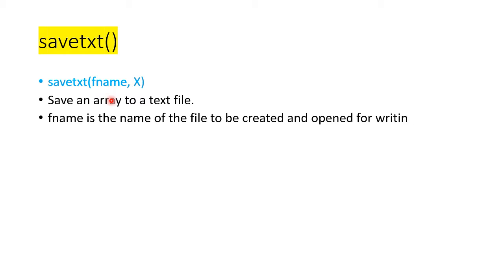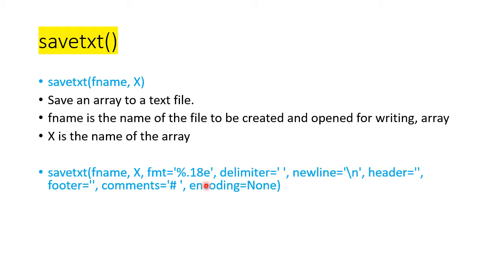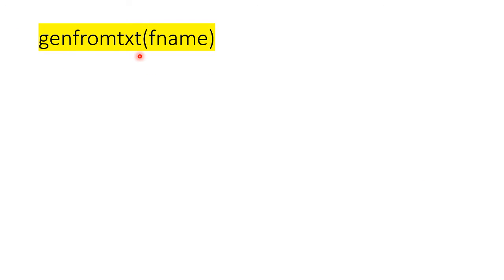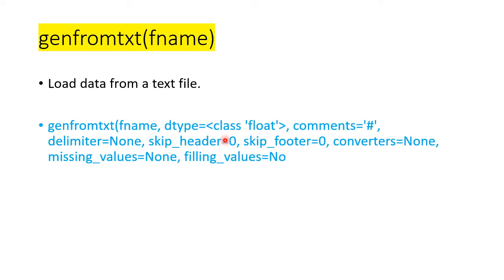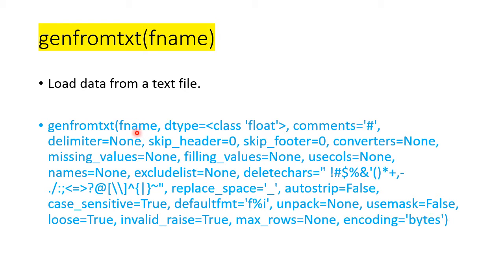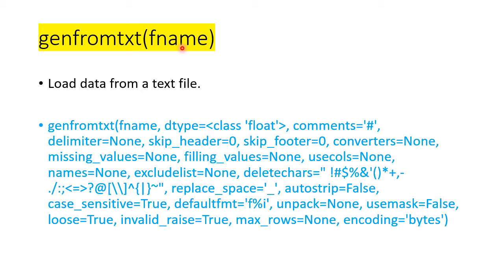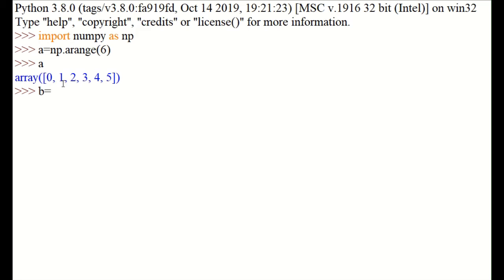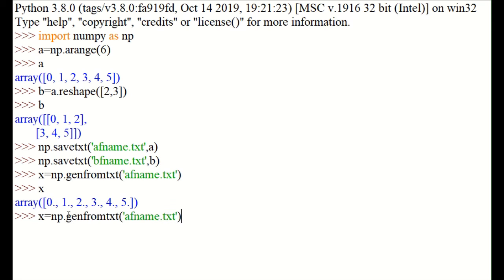II 1 5 Saving and restoring